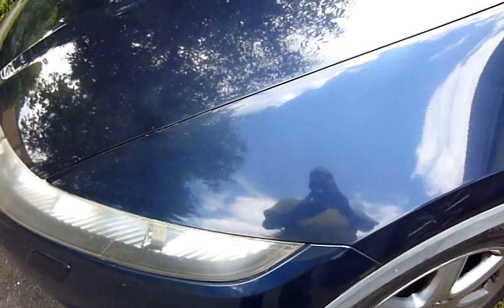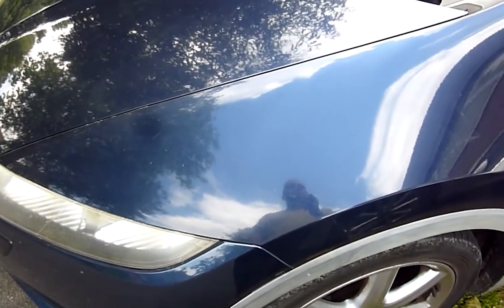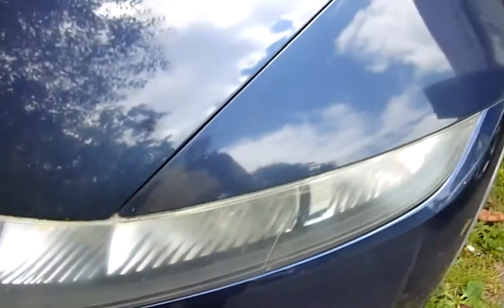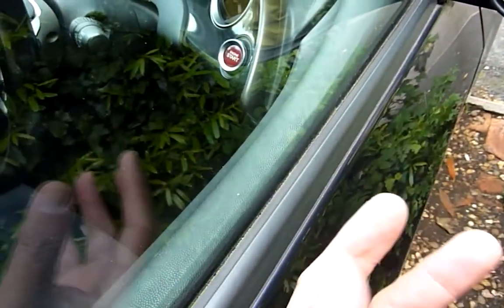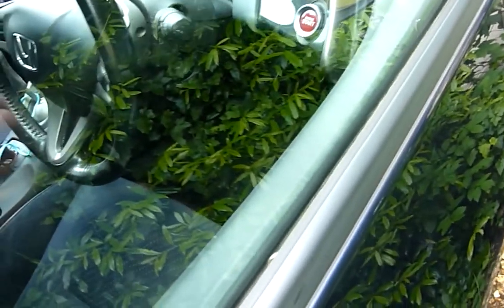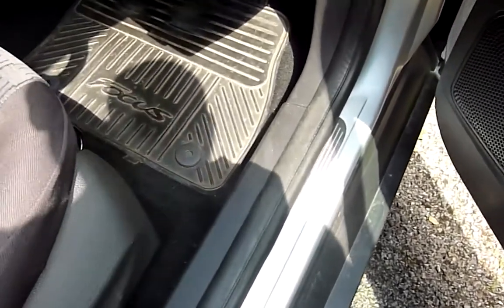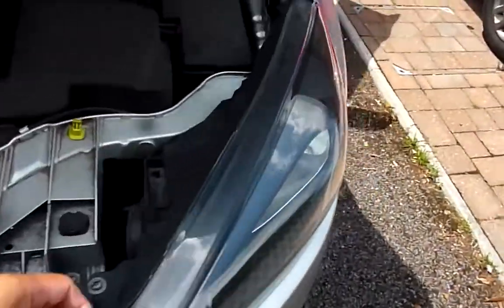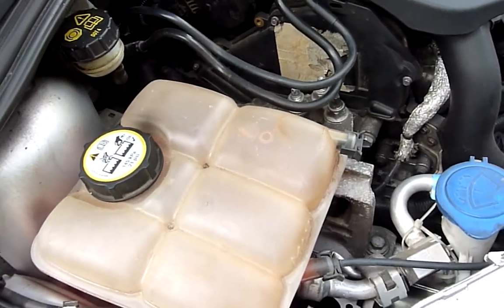First Step to Fixing an Odd Electrical Fault on Your Car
The first step in fixing electrical faults in your car is what I recommend in this video. Watch this video first before you go out to buy electrical parts for your car.

I found a good clamp on ammeter/ multimeter with AC/DC testing for only £29.99 with free delivery from Amazon...Clamp Meter, Meterk 4000 Counts Digital Clamp Meter Auto Range NCV AC/DC Current Voltage Resistance Capacitance Frequency Temperature Measure Diode Hz Tester LCD Diaplay Multimeter...just click on the link below for a quick purchase.